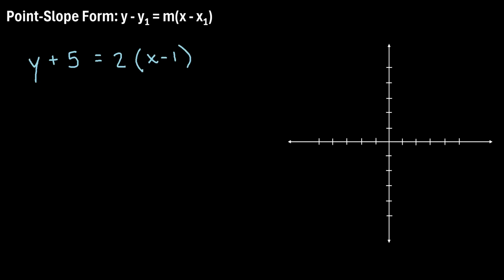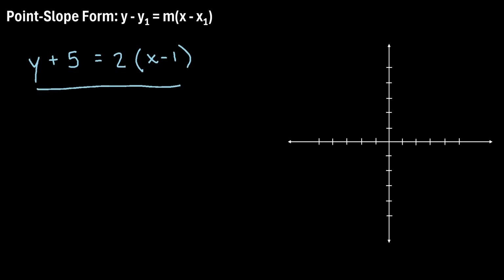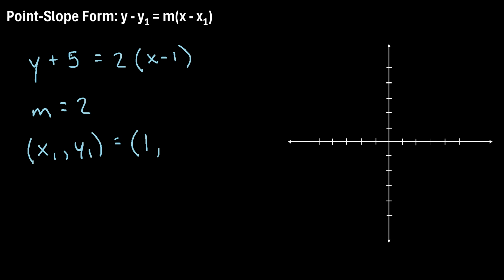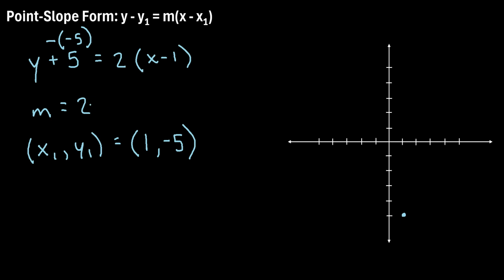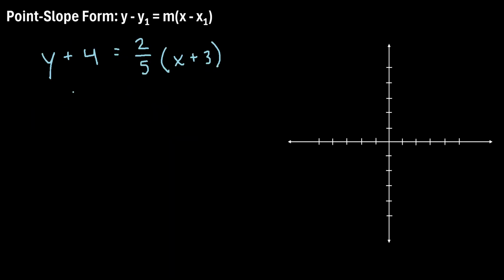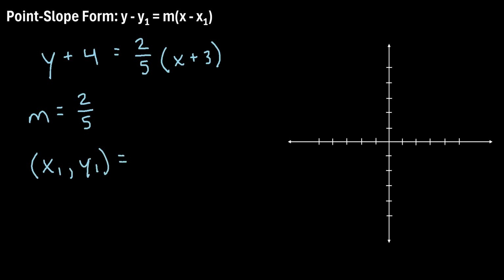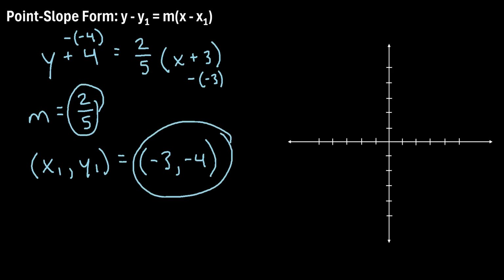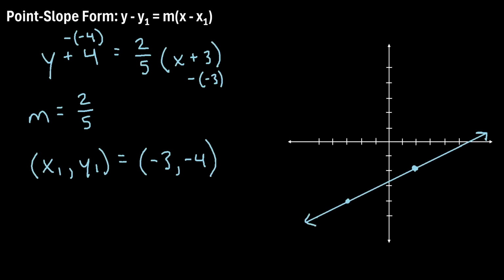How to Graph a Line in Point Slope Form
In this video I explain how to graph a line in point slope form, including two examples.